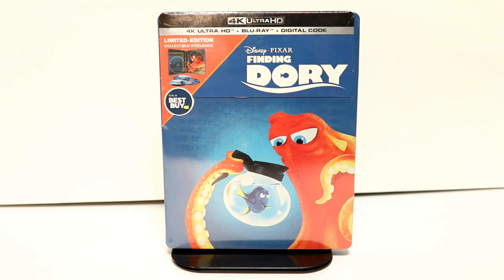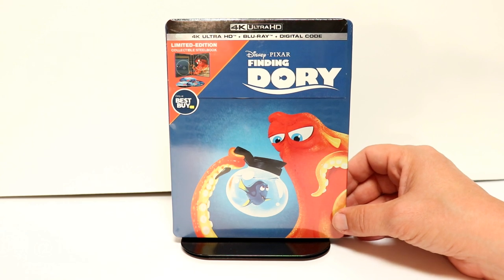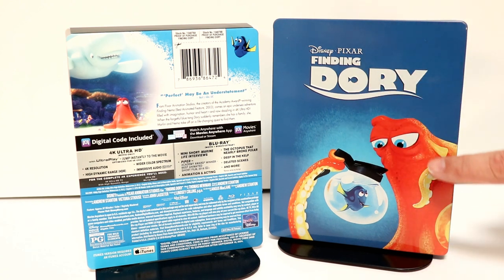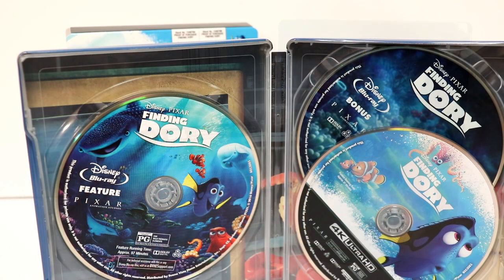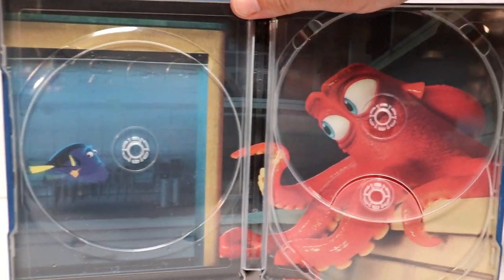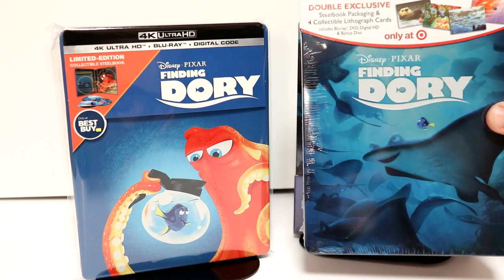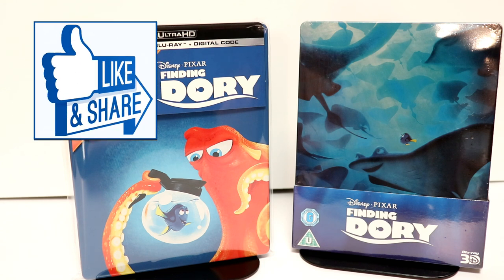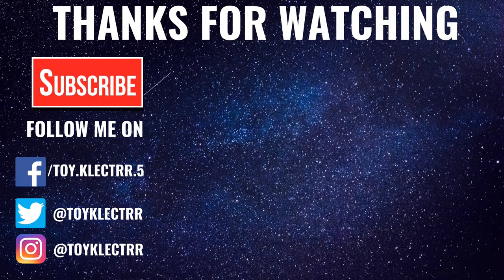Finding Dory Best Buy Exclusive 4K Ultra HD Blu-ray SteelBook Unboxing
Check out my Finding Dory Best Buy Exclusive 4K Ultra HD Blu-ray SteelBook Unboxing!

These are the bags I use to protect my Steelbooks and Slipcovers: